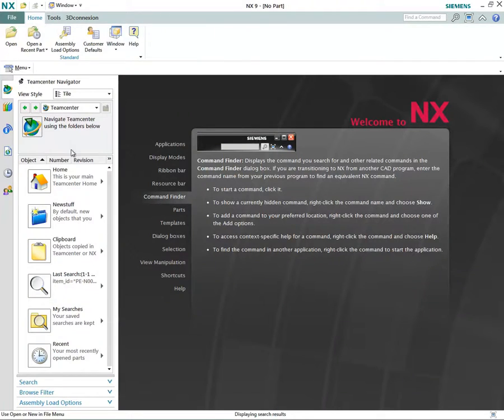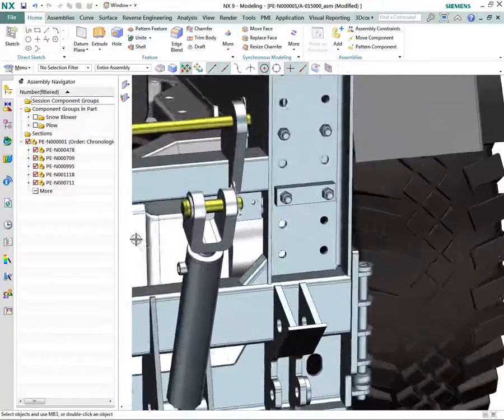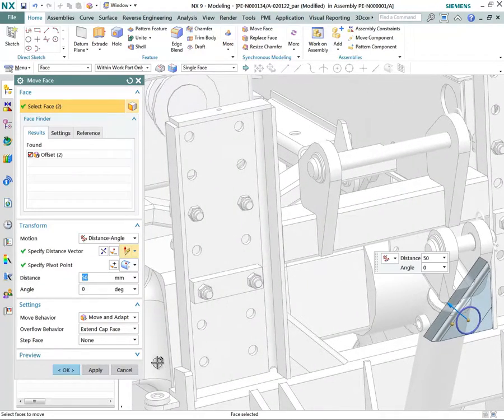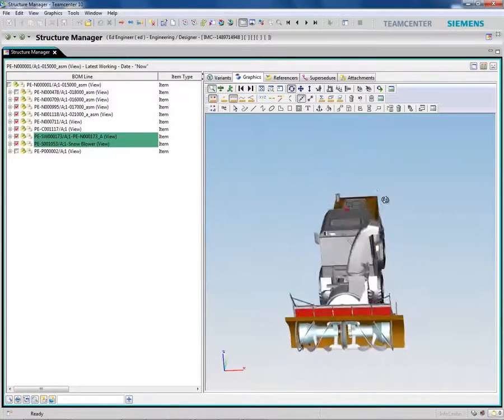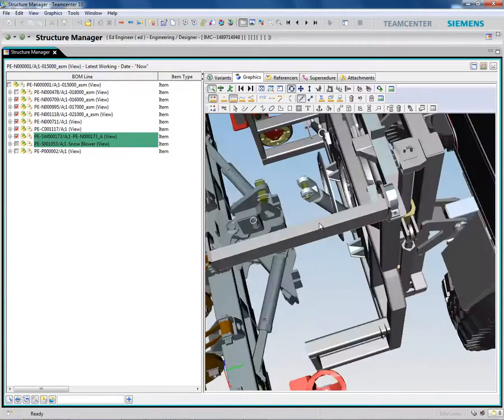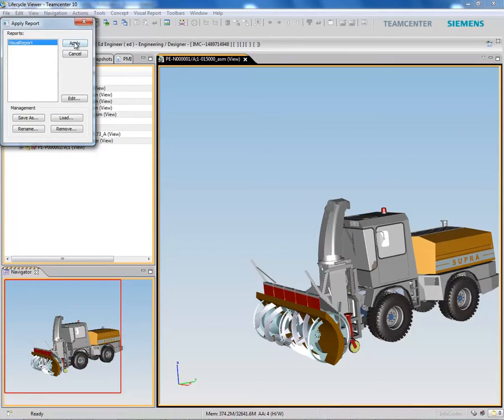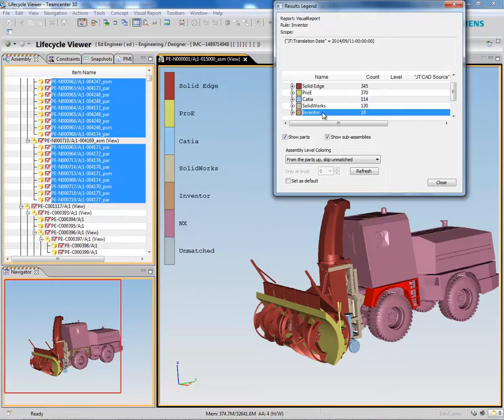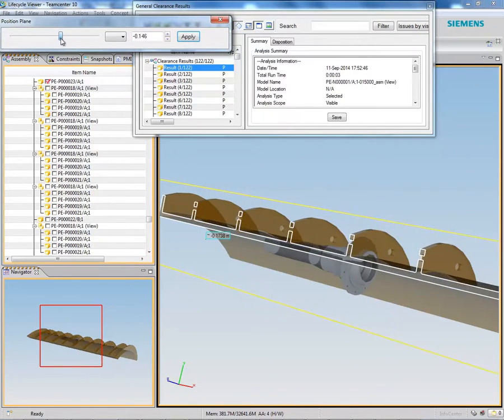Teamcenter Multi-CAD Management - NX & Multi-CAD Data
This video shows how NX and Multi-CAD data can be leveraged within the Teamcenter environment.